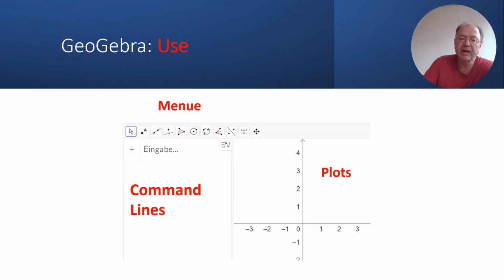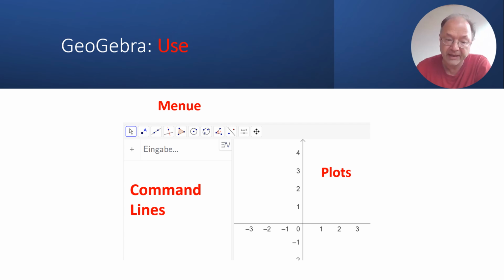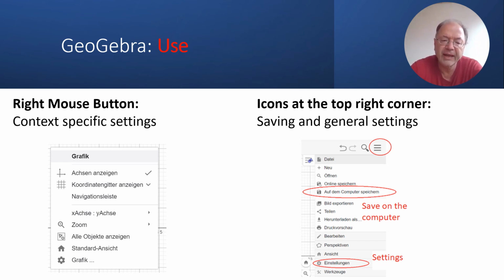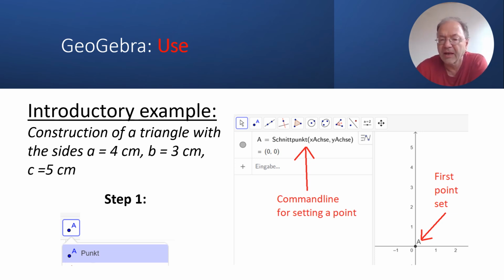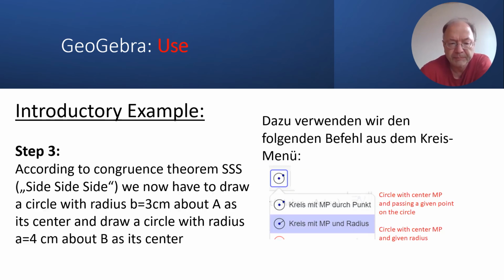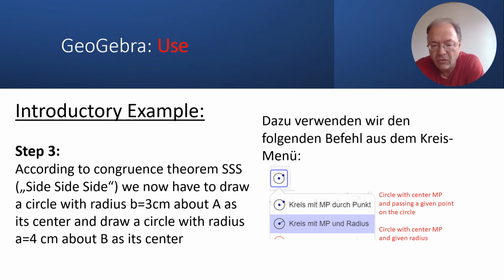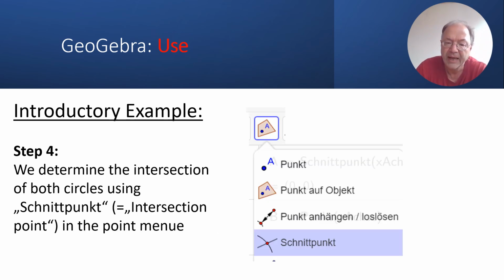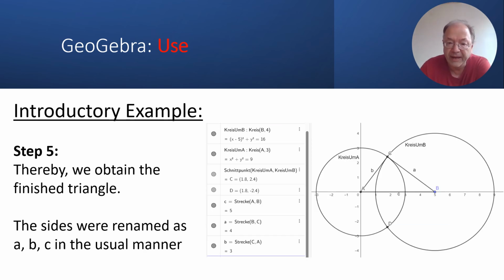UsingGeoGebra Part1 (EN)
How to use GeoGebra, Part 1 of 3
GeoGebra allows you to "feel" mathematics.
Geometry, function plots, derivatives, solving equations become easy, visable and intuitive.